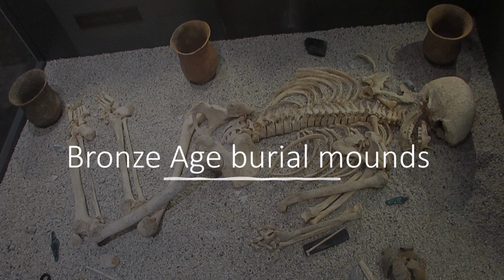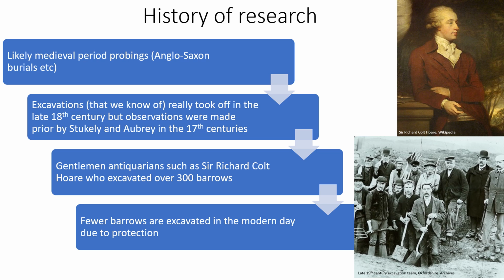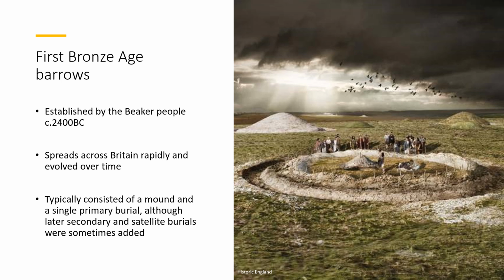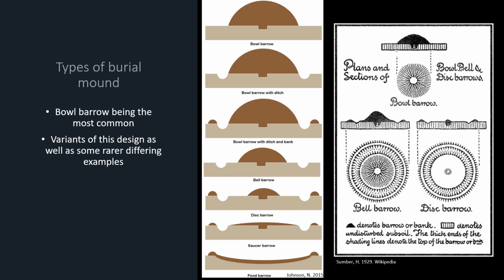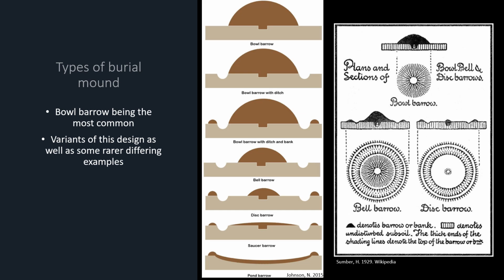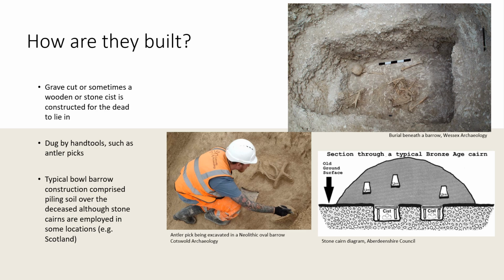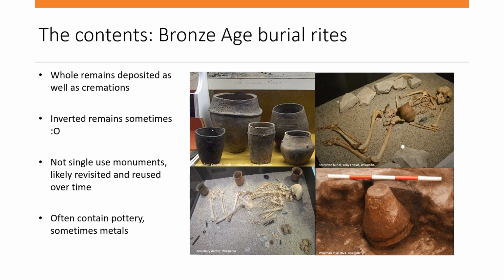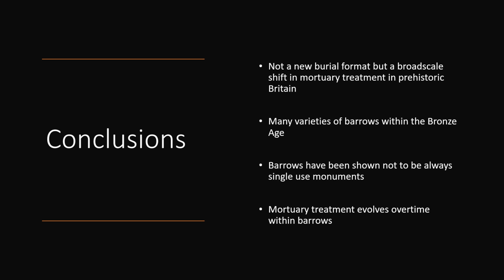Barrow lands: Bronze Age Burial Mounds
An introductory video into the research, prehistory and history behind the use and form of Bronze Age burials mounds.

Research links

Woodward, A. 2000. British Barrows: A matter of life and death. Tempus Publishing. Stroud